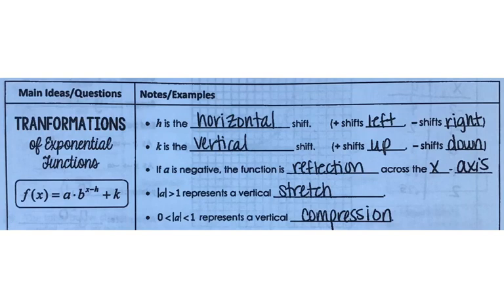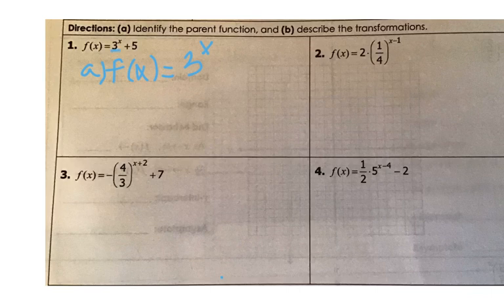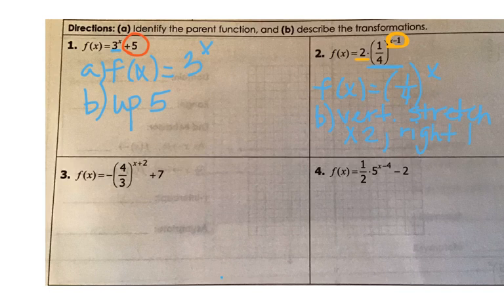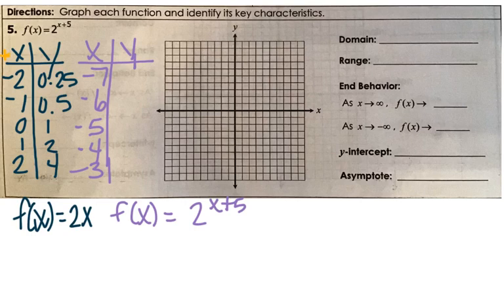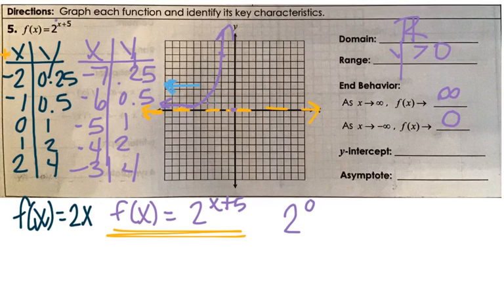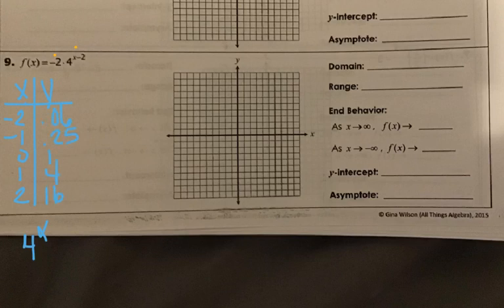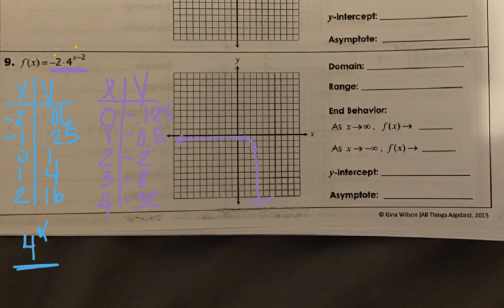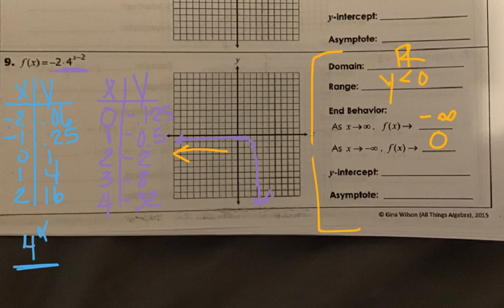Algebra 2: Transformations of Exponential Functions